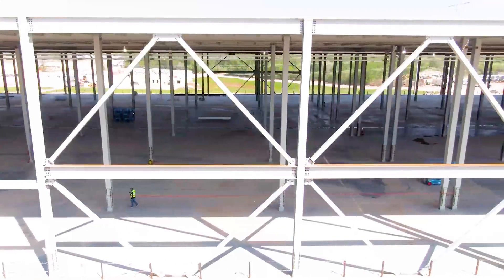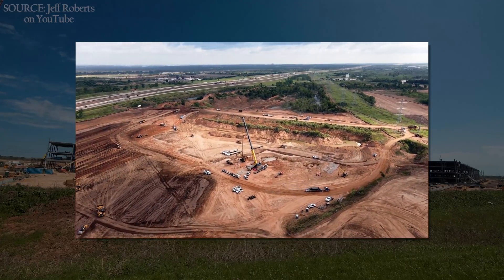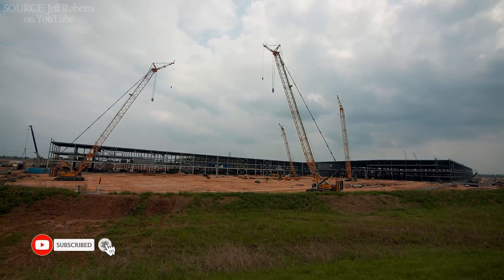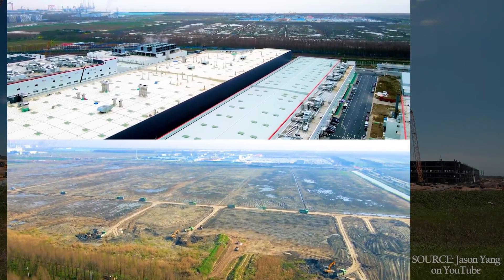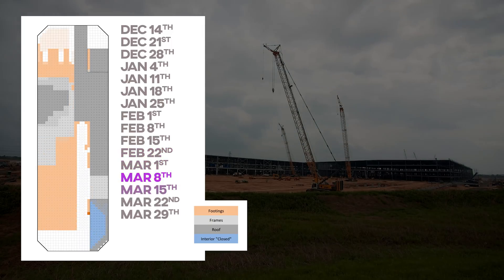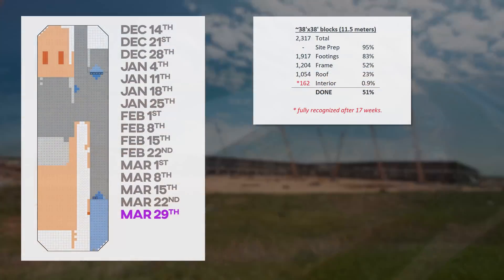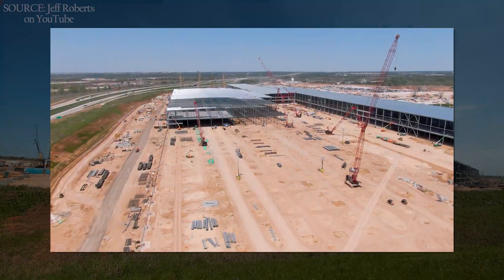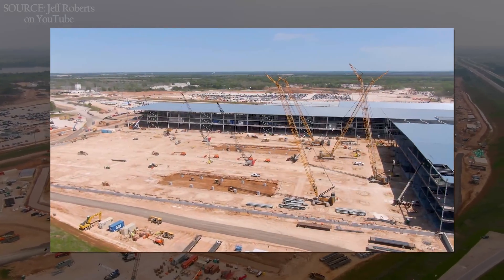Giga Texas is 51% complete and the walls are going up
Enter into the drawing for free stuff. Two winners will be announced the first week of April.

Yes, really, for real, Giga Texas where your CyberTruck will be built is really and truly 51% complete. I'm Brian, welcome to My Tesla Weekend.

OVER-COUNTED?
I know it's easy to see that only 52% of the site is even framed up, but the above ground construction is only one part of it.

The site in Austin, Texas required kilo-buttloads of site remediation before they could even start on the foundation, and then the foundation had to be put in place.

UNDER-COUNTED?
In Shanghai and Berlin, they were hasty to close off the walls before they began interior work. Those are usually colder climates than you'll find in Texas, though there have been some fairly Biblical storms in Texas since Tesla broke ground.

Un-the-turd, or as the French might say, one de poo, the interior work is already well underway, even though the site overall, including the structure, is far from complete.

The paint shop has been mostly installed. HVAC and utility work is underway. Stamping machines have been brought inside for configuration, as has the GigaPress. They're already moving the army of assembly robots into the building.

Once we see more exterior walls, which is absolutely going to happen this week, the tracker will really heat up.

JUST COUNTED
In both cases, overly and under-ly optimistic, these estimates are based on progress observed at Giga Shanghai and Giga Berlin. If you asked me to put money on whether my estimates are too far ahead or behind, I just couldn't do it. Either is possible.

And if you like this tracker, hang onto your egg rolls, because Giga Shanghai's Phase 3 appears to have broken ground, and despite a complete and total lack of quality information about what it is and will be, you can bet your dollar-store bottom I'll be tracking it starting this week, hopefully.

Let's take a look at the site as it appears today. And let's roll it back as we always do to December 14th when the tracker first launched and go through it week by week. Can you believe it's already been 16-weeks? I've added line breaks to indicate firewalls or expansion joints where the building may be segmented on the interior. The orange is the footings, the gray is the frames, the dim-gray indicates a first layer of roofing, and the blue indicates walled interior space. The darker the blue, the more floors there are.

Let's look at the weekly graph showing how it's advancing... yeah, that's nice. As a reminder, the roof does not get equal weighting to the other elements, but half as much, since it may require weatherproofing and additional work beyond that, so it only counts at half-weighting, with the second half being added in direct proportion to interior completion.

So here it is and here you go. Giga Texas is 51% complete. At the current pace the site will be done in a total of 495 days on or about November 27th of this year. 23% is single floor, 63% is two floors, 14% is three floors, and by semi-popular request, the 4th floors are now tracked as well, but it's only 4% of the site total.

Tracking the framing, and a bit more accurately this week at that, we see 2.3Msf on the first floor, 1.5Msf on the 2nd floor, 600ksf on the third floor, and another 173ksf on the 4th floor for a total of 4.3M square feet already which is over 400k square meters... this place is going to be a monster, especially since only half the site currently has frames erected. The total area could expand by as little as 35%, but maybe by as much as 100%.

Last week a viewer complained that I only used Freedom Units rather than metric, but I watched it. All the metric is there. It's still there. I'm not sure how I can better make the universal units clear, but if there's something I fudged, pretty please let me know so I can make it clearer. I do read all your comments, and even if I don't respond, I consider them, and as often as not they make future updates that much sharper, so I thank you.

Back on March 6th Joe Tegtmeyer was the first to notice that this central area may be left open as a loading bay, forming a horseshoe shape for the building. If that happens, should I consider it finished space, or subtract it from the construction area total? Either one will have a massive impact on the site's total completion, likely causing a 10% bump from that alone, but what do you think is the better counting method if it comes to that?